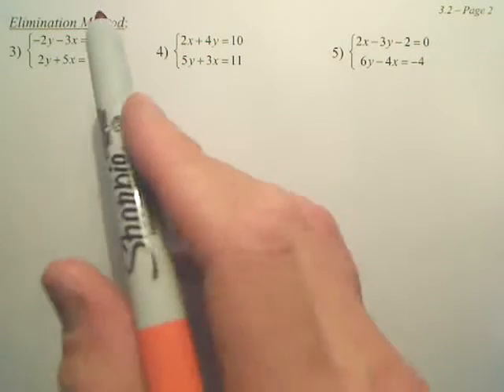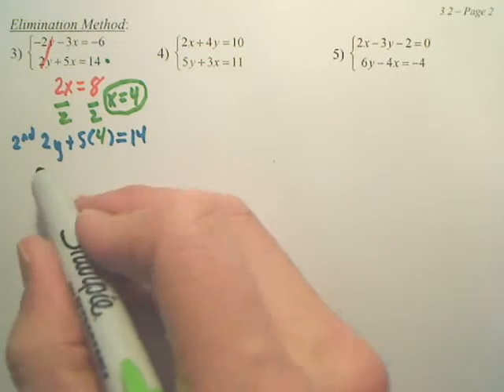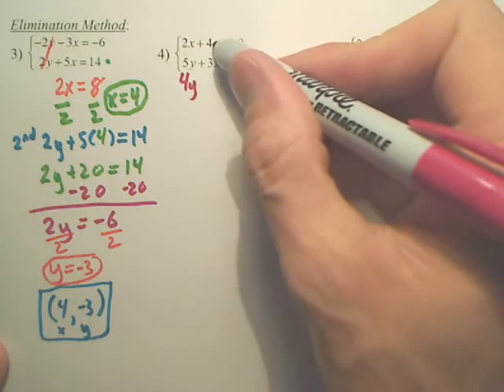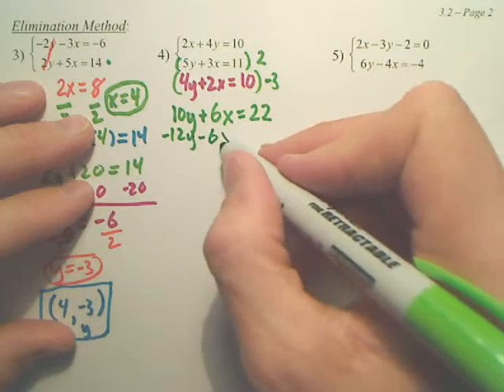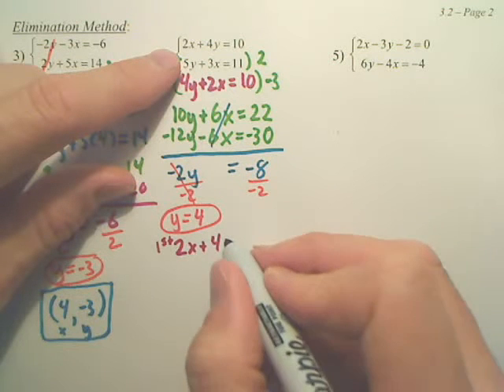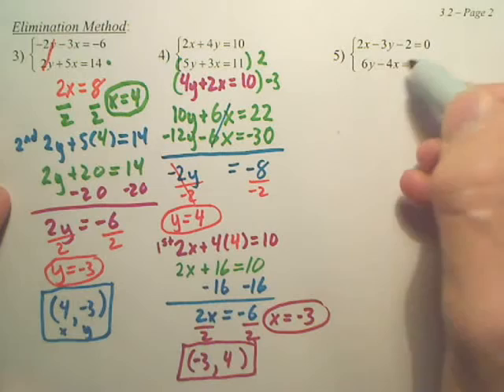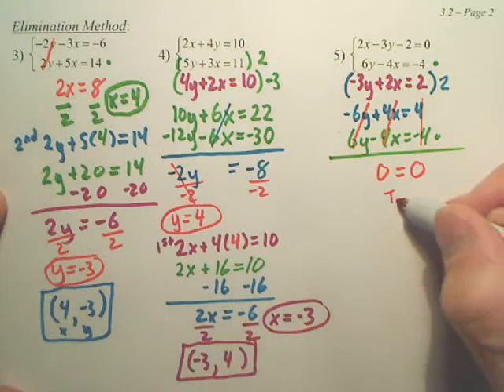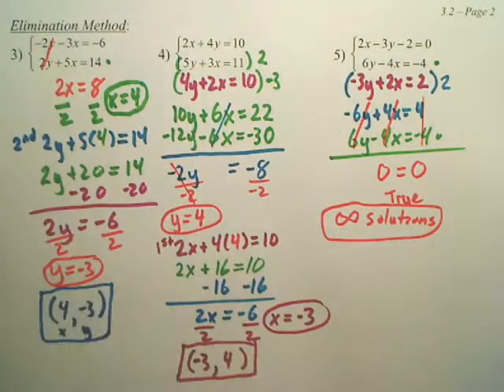Algebra 2 3.2b